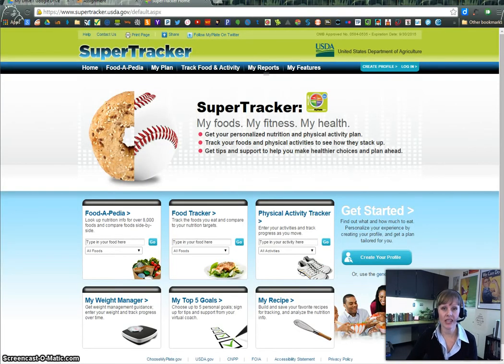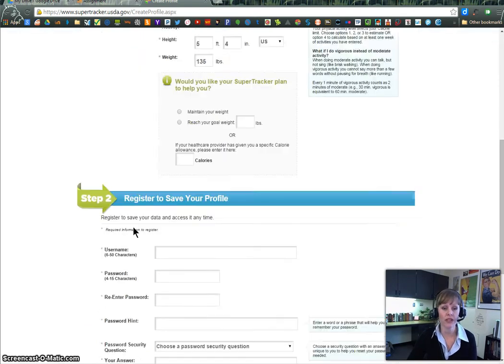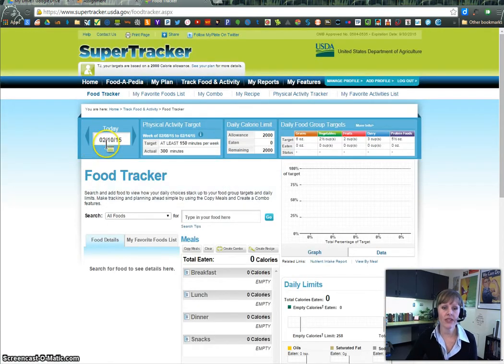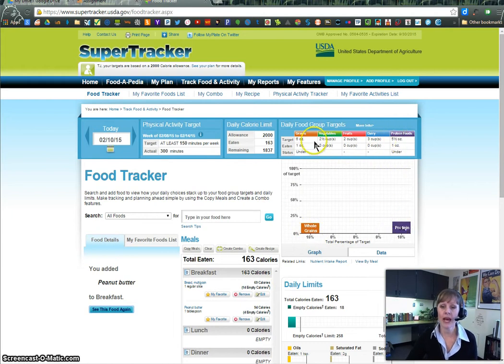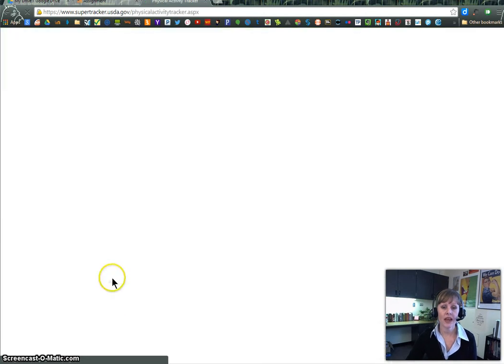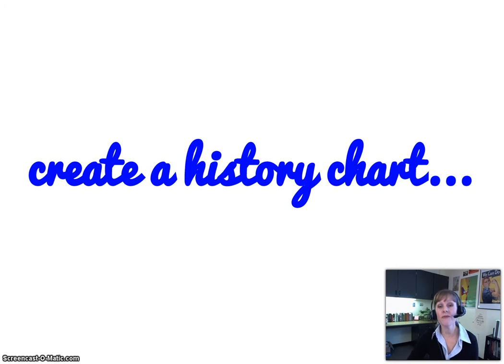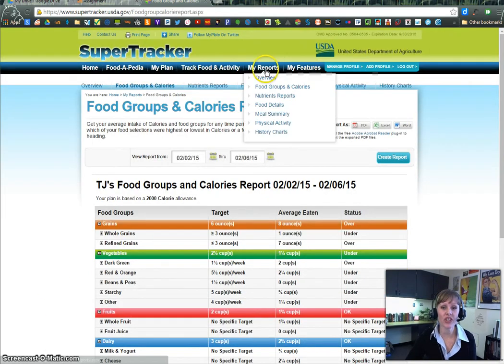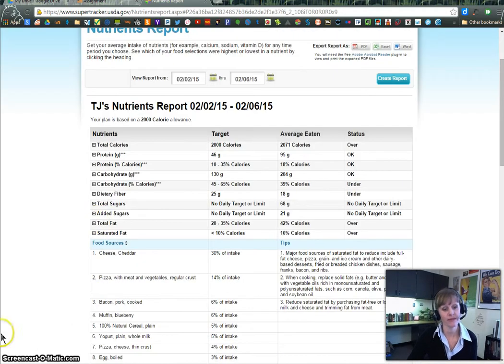Using Supertracker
Guidance on the Food Log assignment for Health!